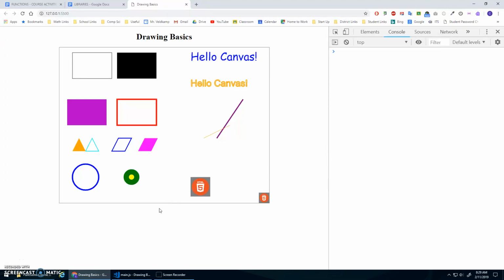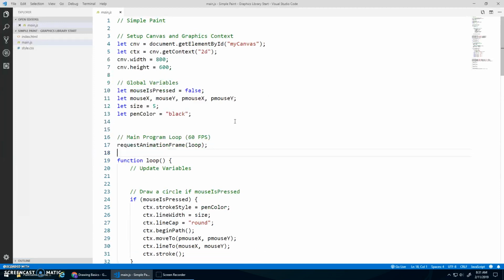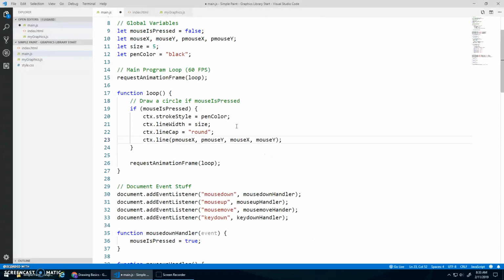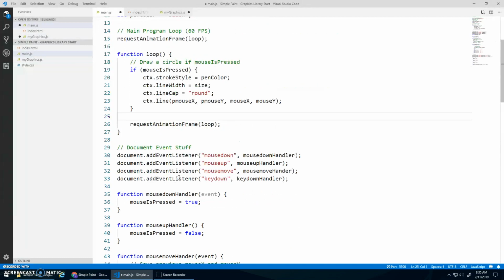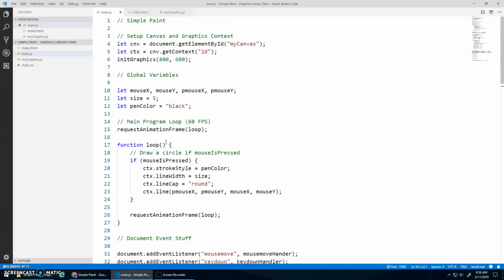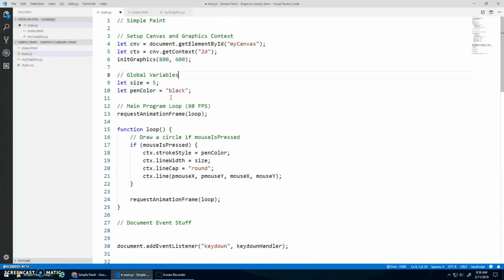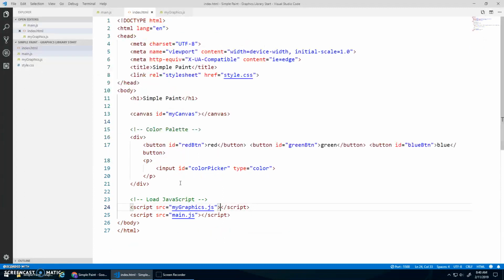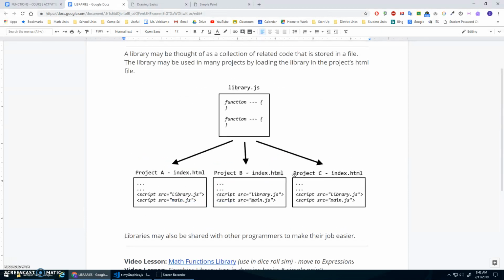graphics library 2